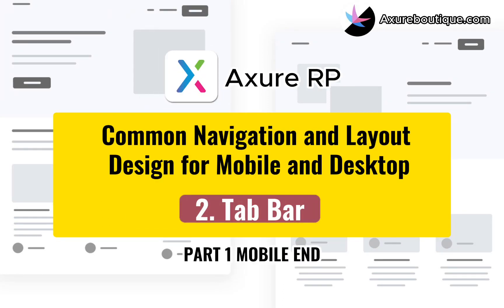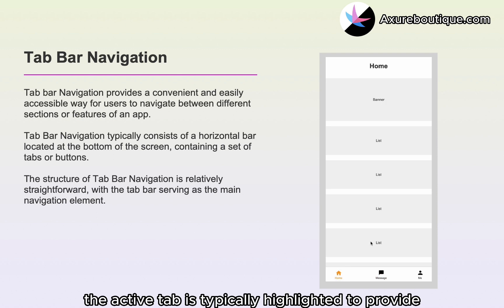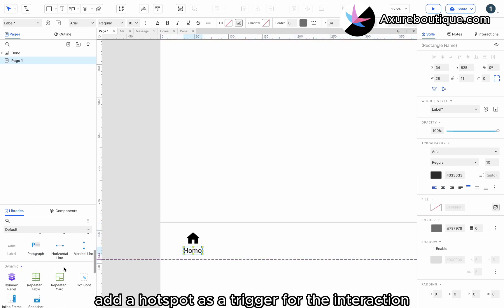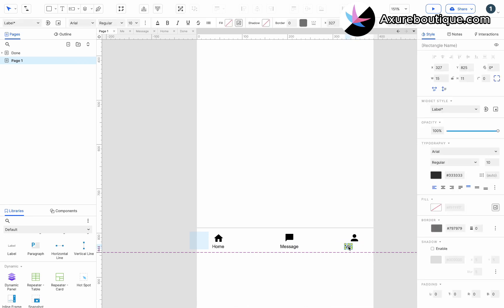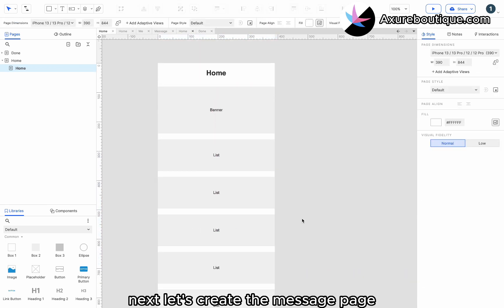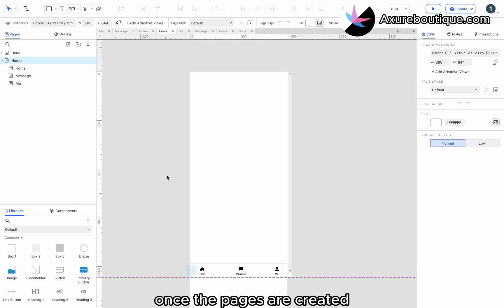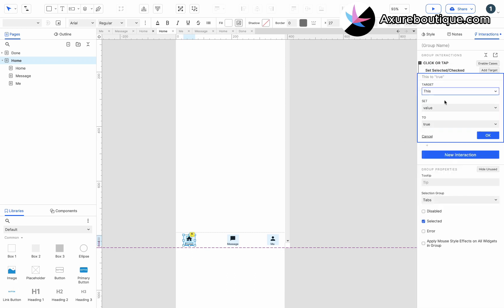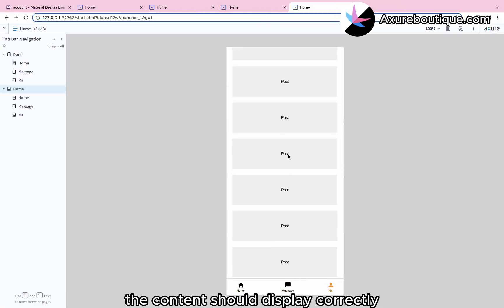Common Navigation and Layout Design for Mobile and Desktop: 2.Tab Bar Navigation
Tab bar navigation is a popular design pattern for mobile applications. It provides a convenient and easily accessible way for users to navigate between different sections or features of an app. The tab bar is typically located at the bottom of the screen, making it easily reachable with the user's thumb.